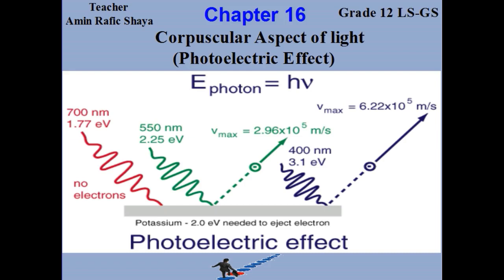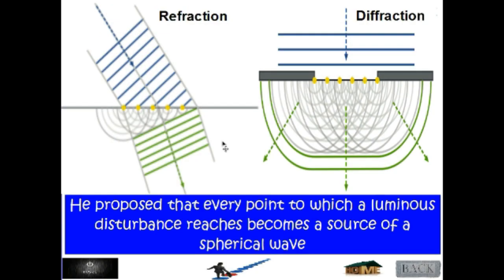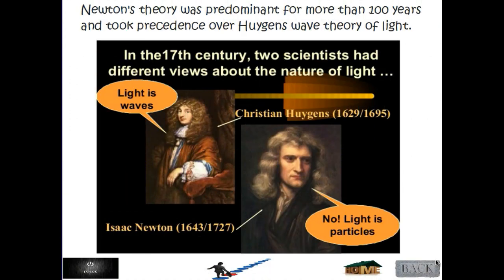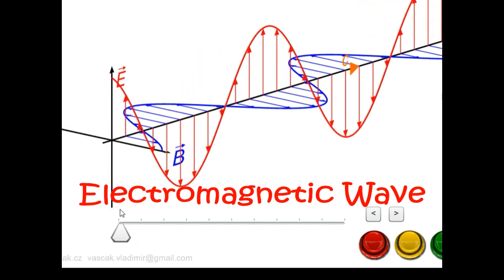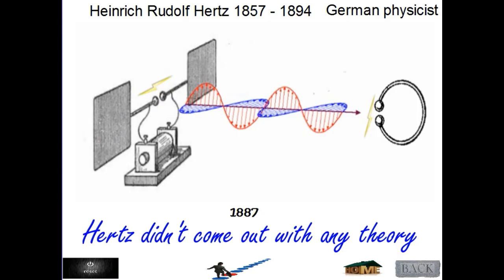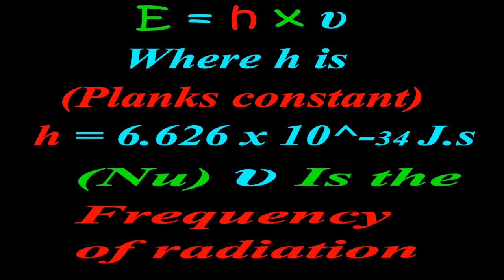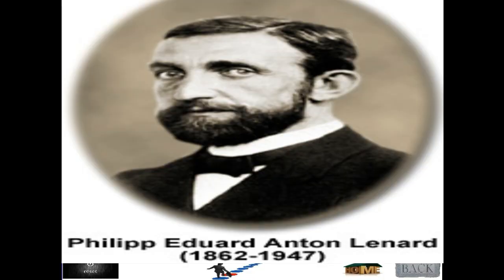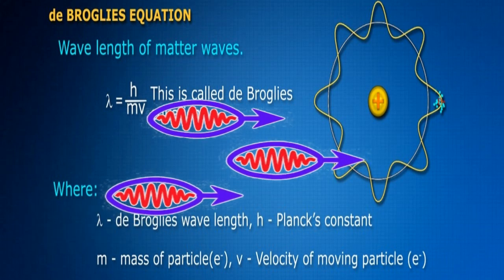G12 Photoelectric effect (1- 3) introduction what is light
G12 Photoelectric effect (1- 3)
introduction what is light